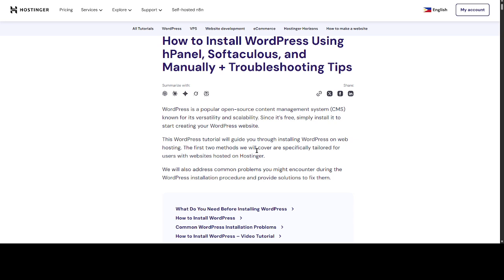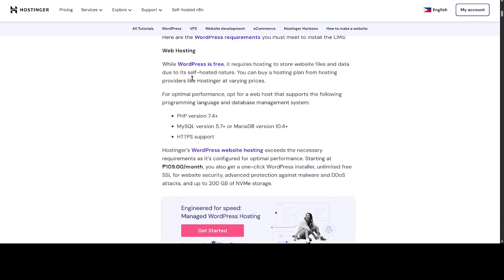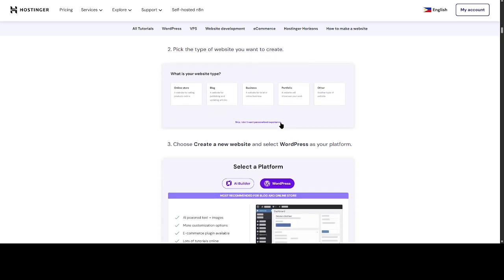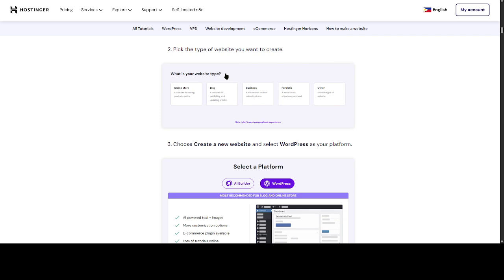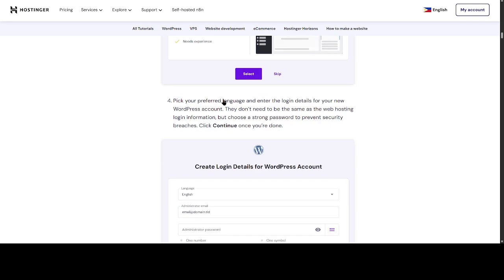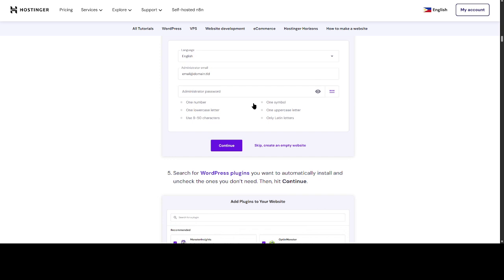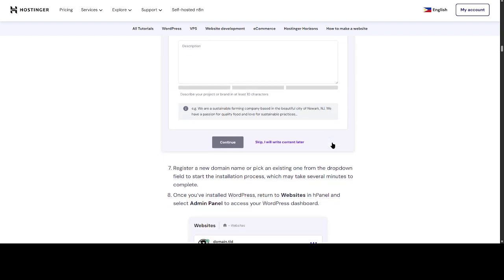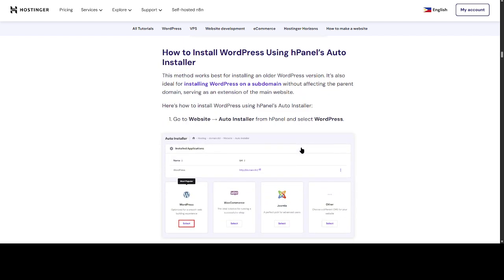How to Install WordPress Manually on Hostinger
Manually installing WordPress on Hostinger gives you greater control over the setup process. This tutorial guides you through downloading WordPress, uploading files, creating databases, and configuring your site step-by-step. Manual installation is ideal for users who prefer customizing installation settings or troubleshooting issues. Hostinger’s user-friendly hPanel facilitates smooth WordPress deployment for a powerful website foundation.